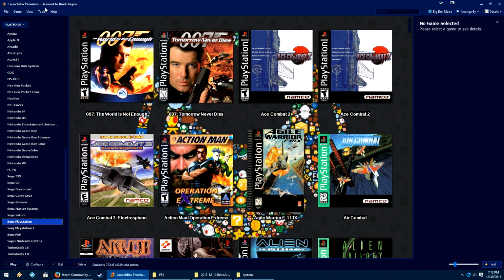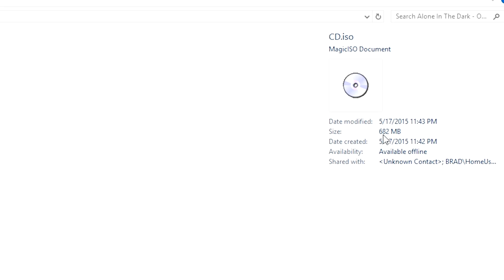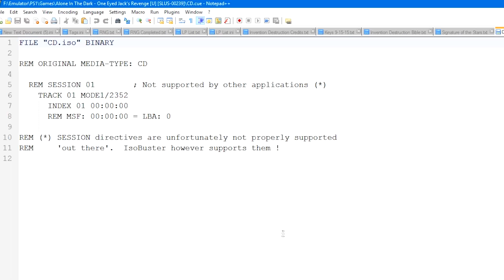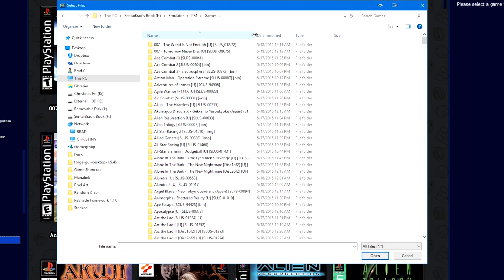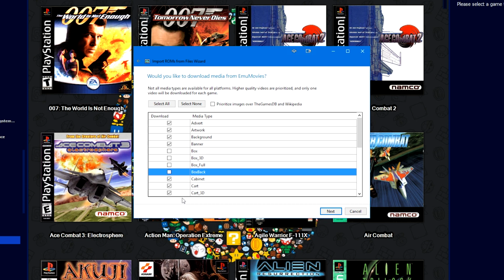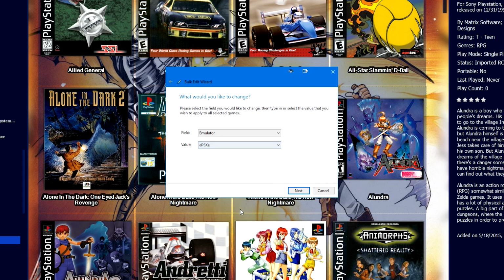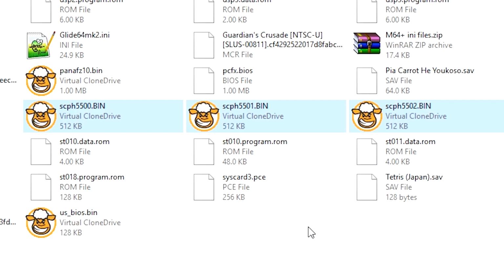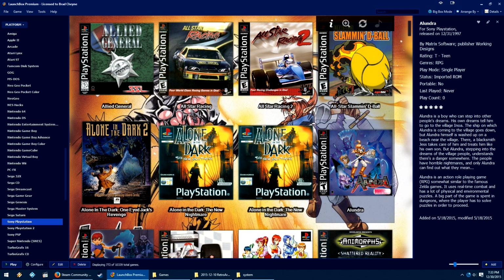LaunchBox Tutorials: Emulating PS1 with RetroArch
This week in the LaunchBox Tutorials series we show you everything you need to know in order to emulate the original PlayStation (PS1), both in ePSXe and Retroarch.

We even show you how to create CUE sheets so that Retroarch will work with your ISO PS1 ROMs.